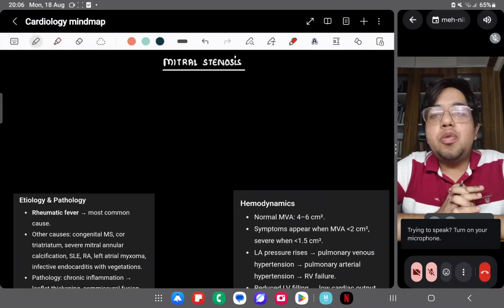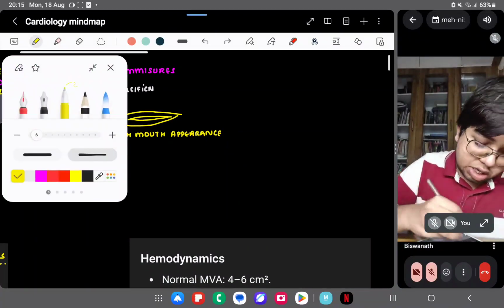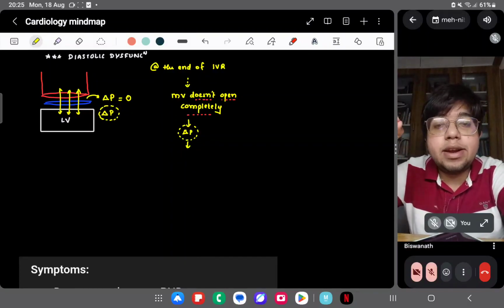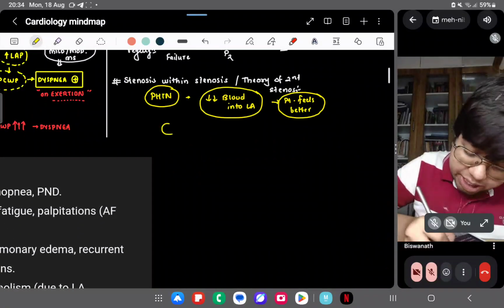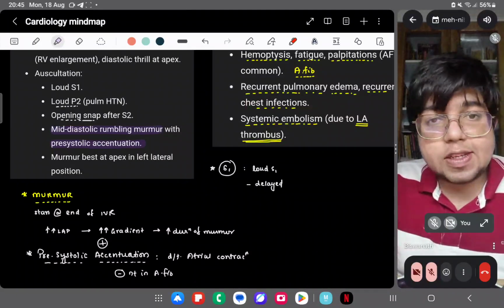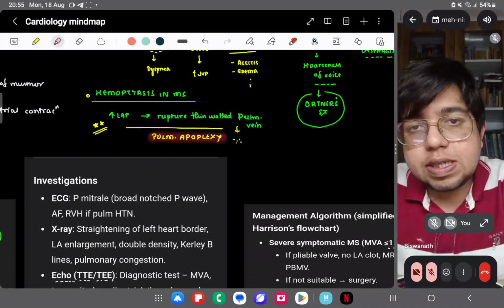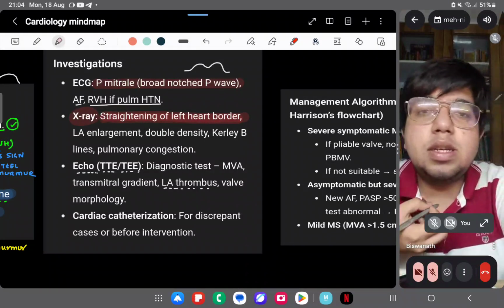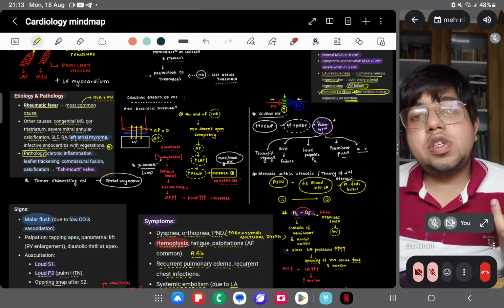MITRAL STENOSIS | For NEET PG/INICET | Complete HARRISONS' Coverage | MEDVERSE CARDIOLOGY🫀🩺